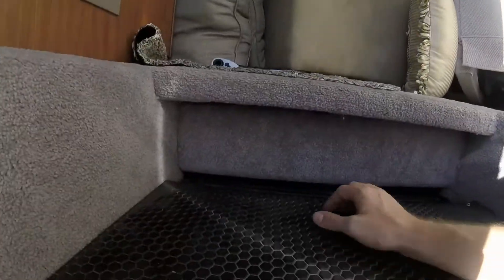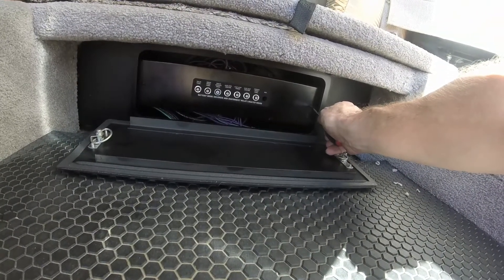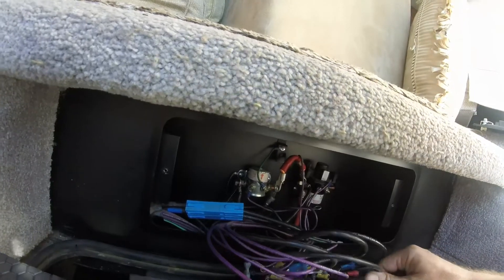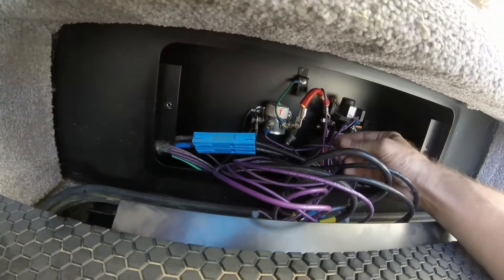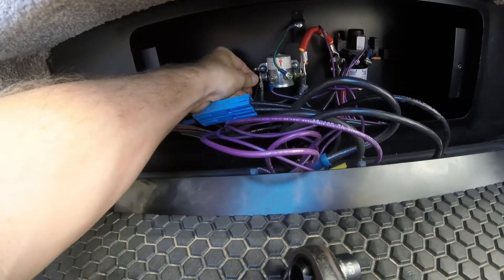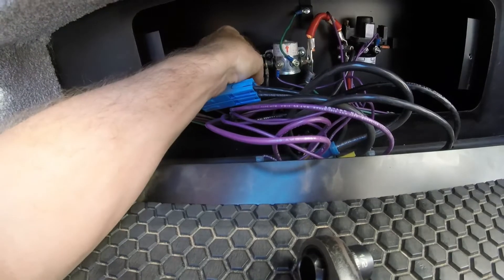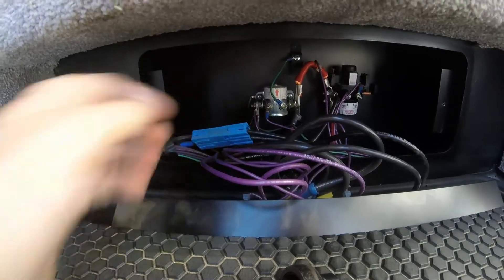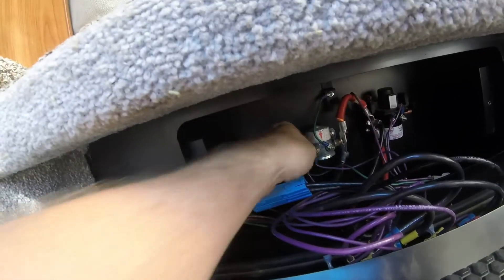Winnebago Factory 10W Solar re-purpose (House batteries to chassis battery)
I have an off the grid solar kit on my house batteries so I figured out how to switch the factory Winnebago 10W solar panel to help keep my chassis battery charged. It was as simple as moving the solar output wire from one post to another.